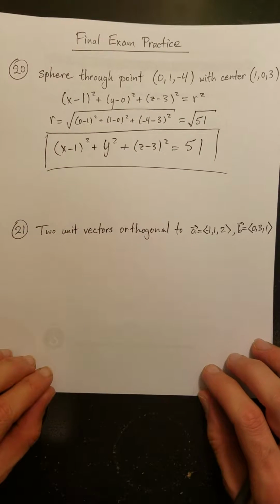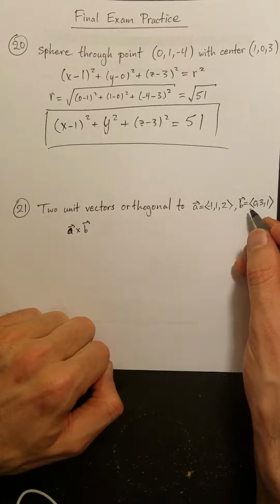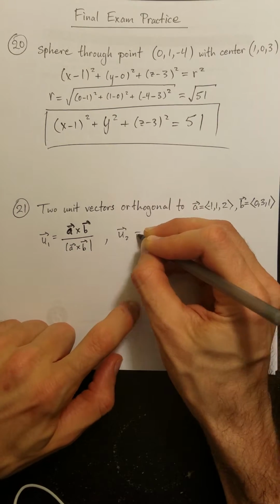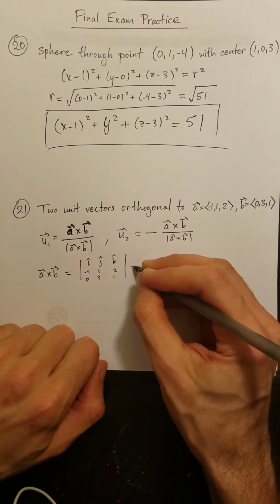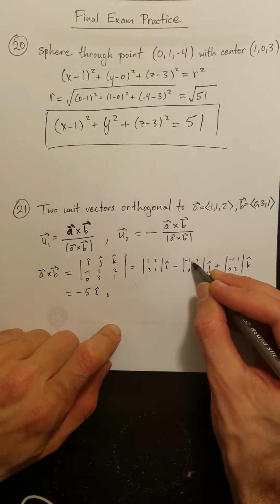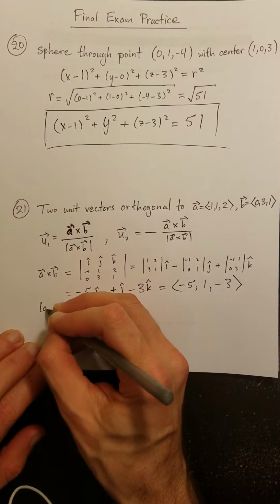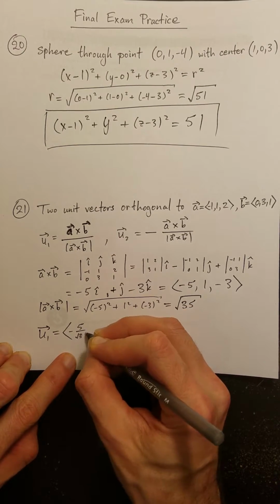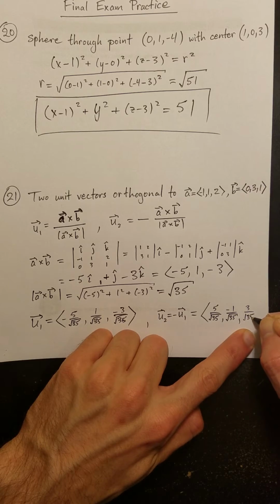Final Exam Practice problem 21